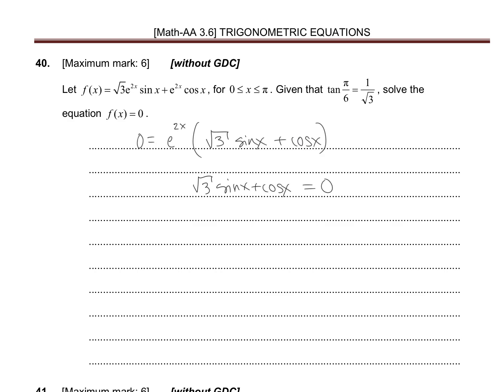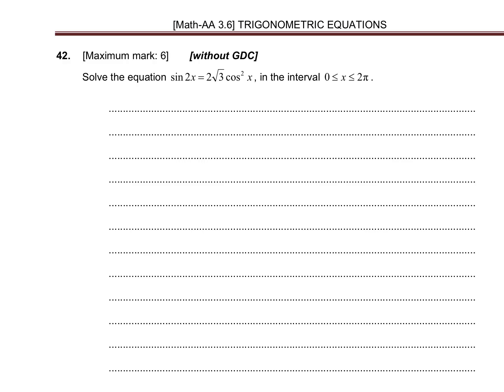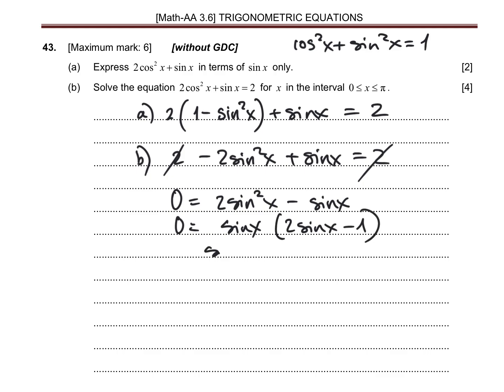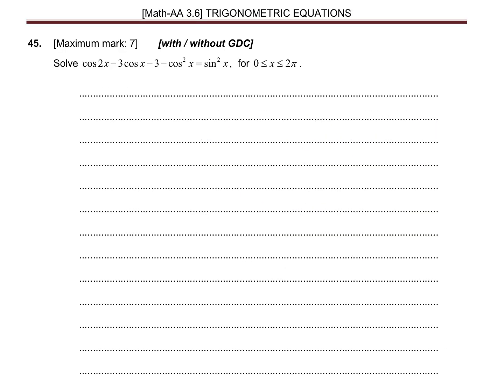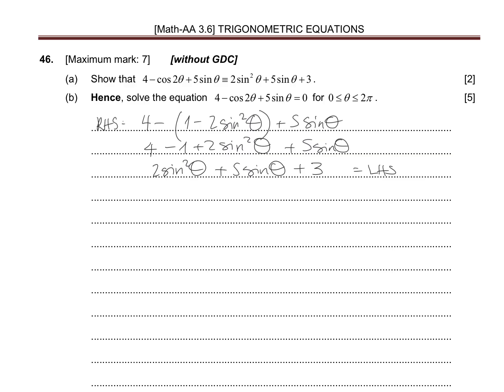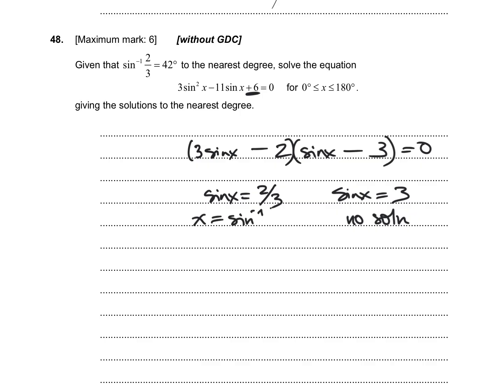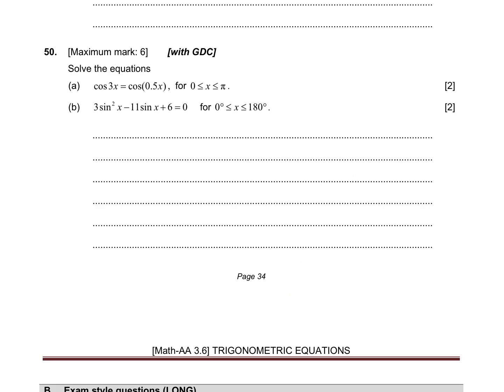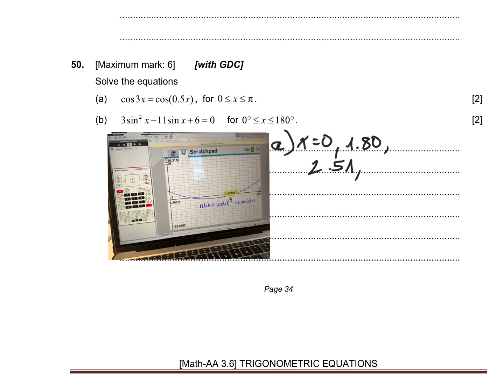Trig equations 2